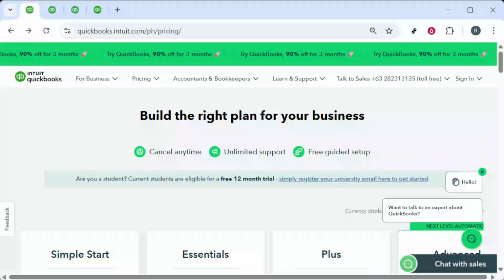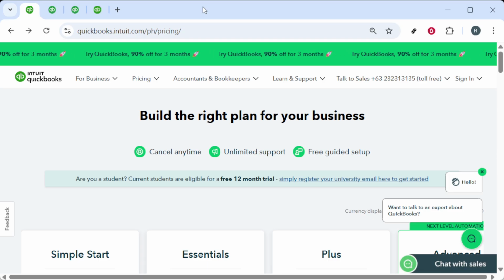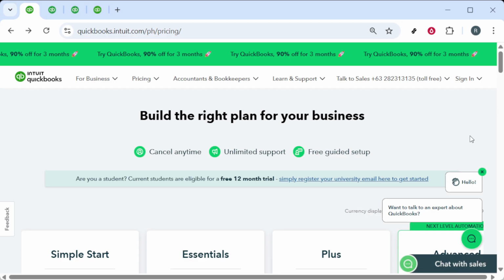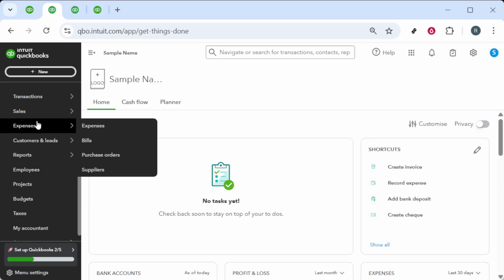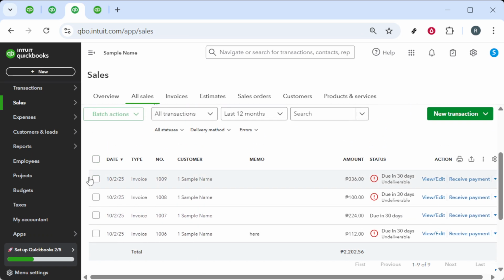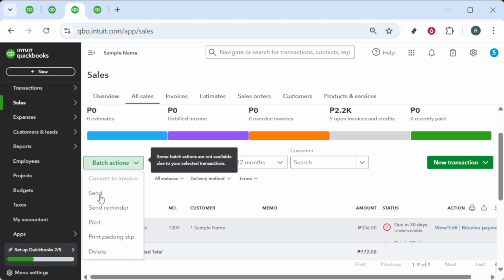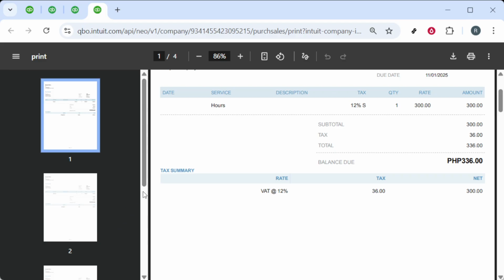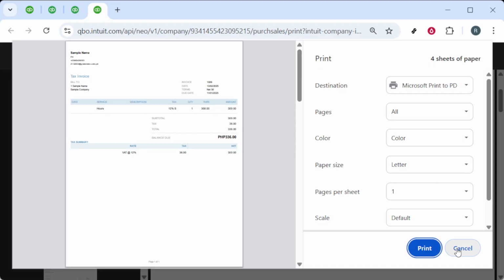How to Print Multiple Invoices in QuickBooks Online | Smart Tips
🖨️ Save time with this tutorial on how to print multiple invoices in QuickBooks Online. You’ll learn how to select several invoices at once and print them together for clients or record-keeping.

✨ Efficient for businesses with many customers.